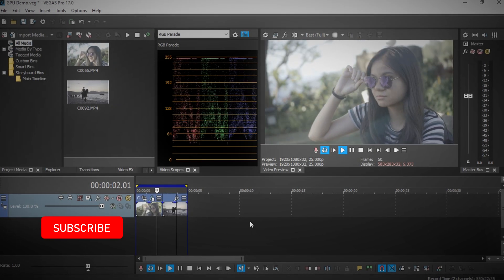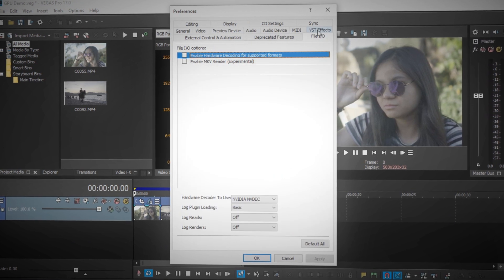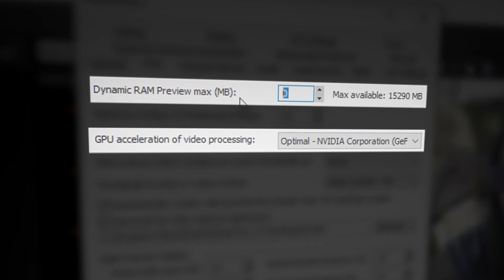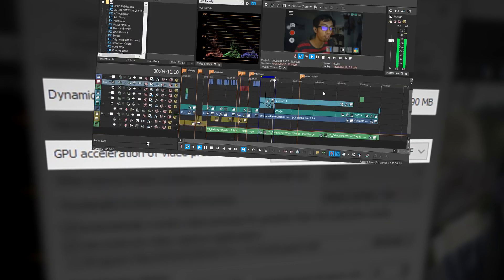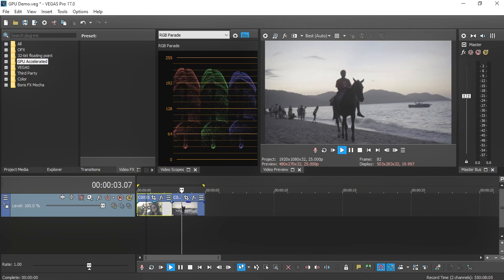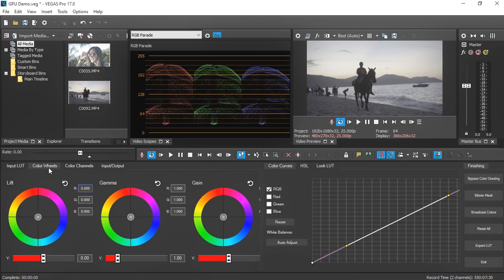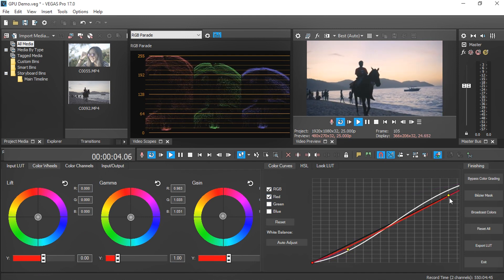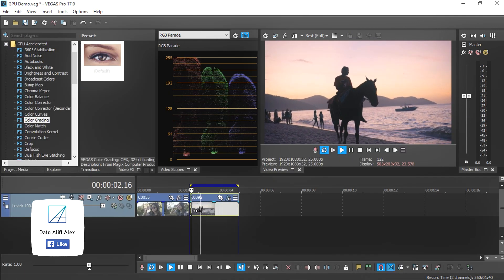How to properly enable GPU Acceleration inside VEGAS Pro 17 (No Flicker!)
In this video I will teach you guys how to properly enable GPU Acceleration inside VEGAS Pro 17 or any VEGAS Pro software you used without the black flicker preview. You can only use GPU acceleration while Dynamic Ram Preview is set to 0MB. Make sure to enable Hardware decoder in the preference menu and use the latest GPU driver, which in this case I'm using NVIDIA GPU, so I have to make sure that my GeForce driver is up to date.

You can get these High Quality Assets from Envato Elements

CUDA Core NVENC Render VEGAS Software Magix editor software RED Arri RAW ProRess SUPPORT sony vegas cinema lens premiere pro fcpx nvenc renders